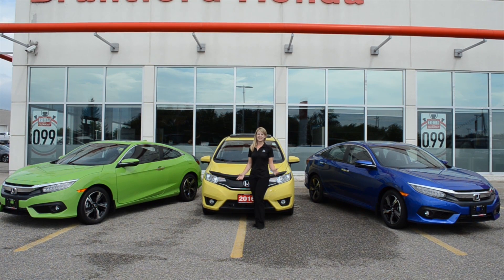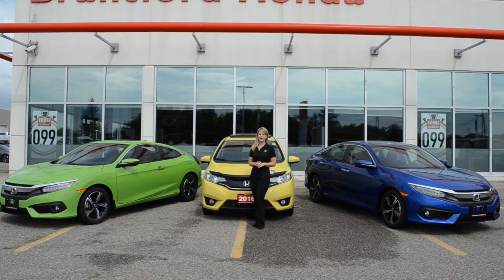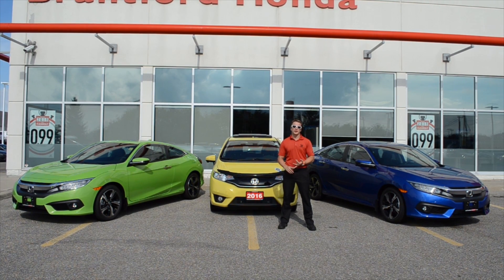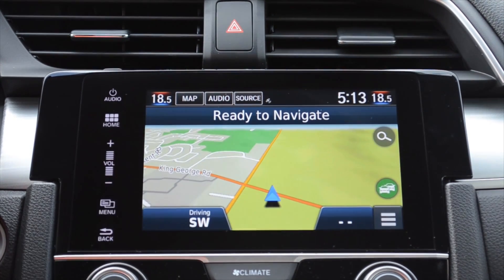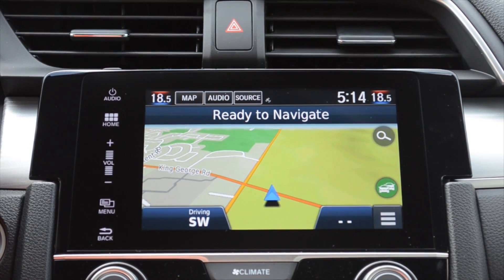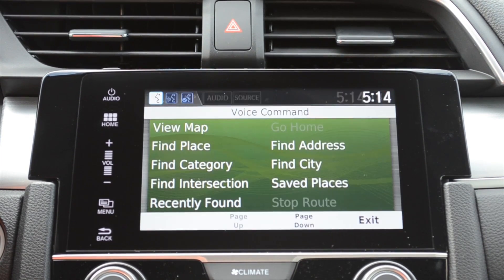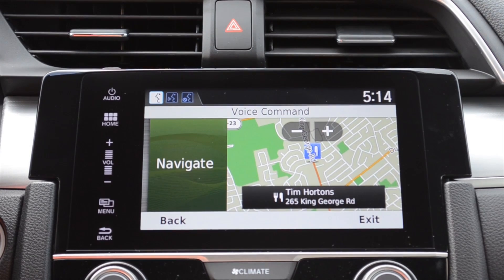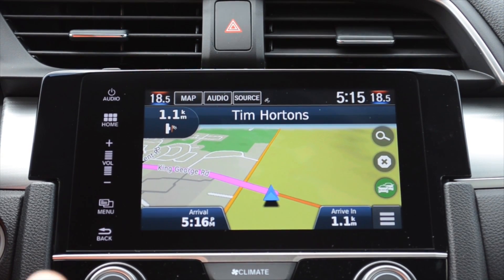Honda Satellite Linked Navigation System with Garmin